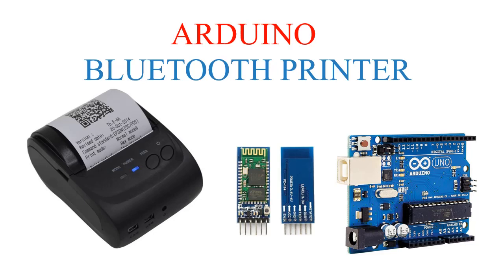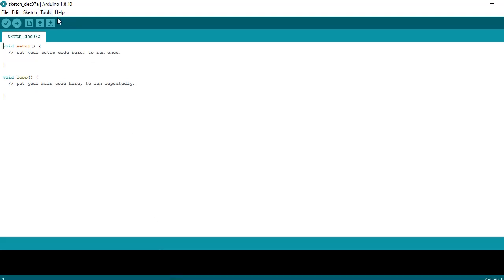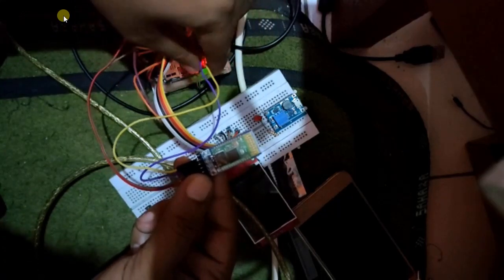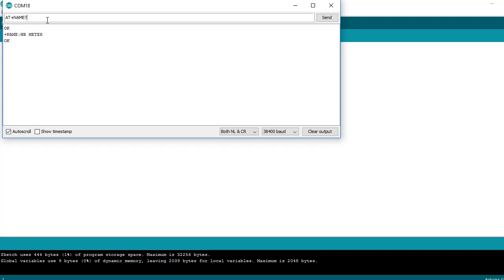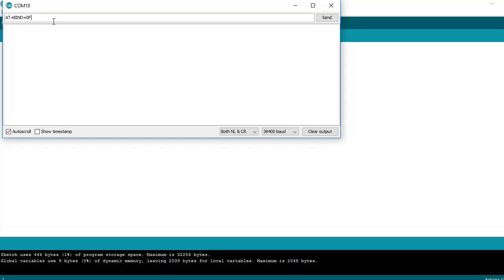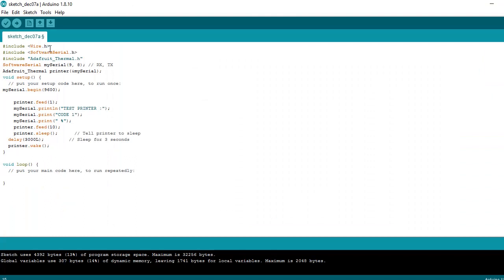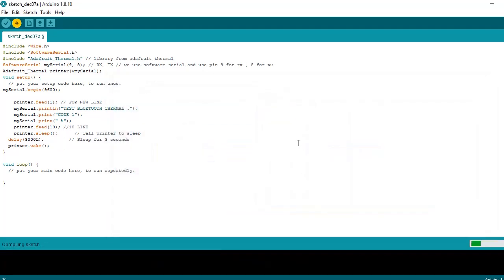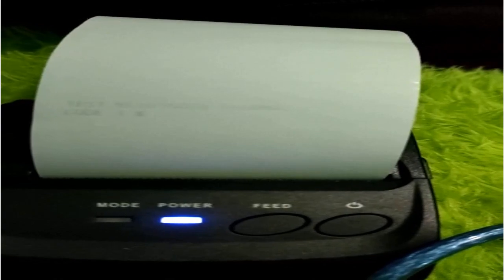ARDUINO + THERMAL PRINTER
TUTORIAL  Arduino + Thermal Printer via Bluetooth interface